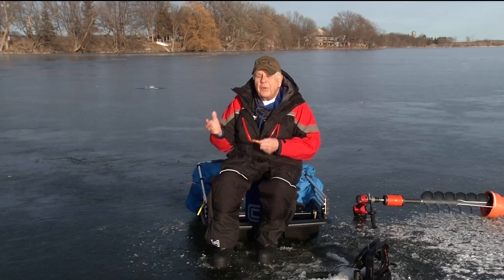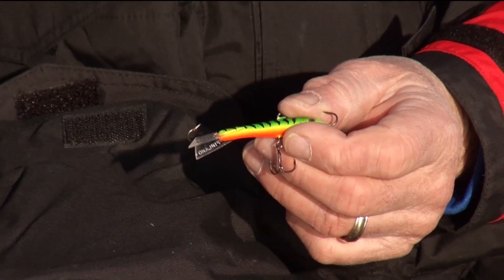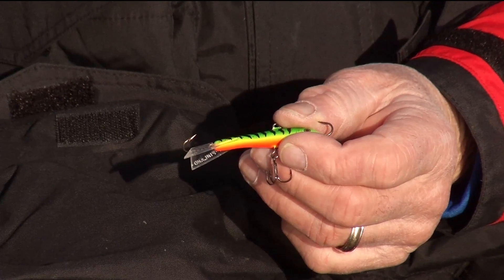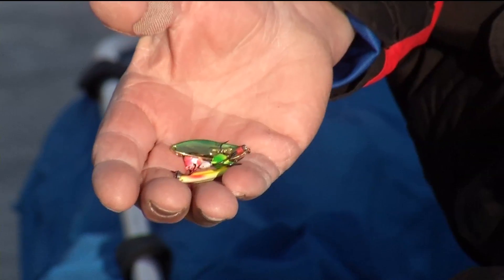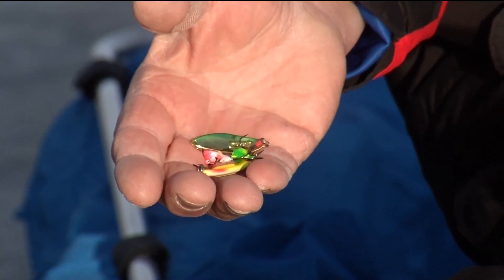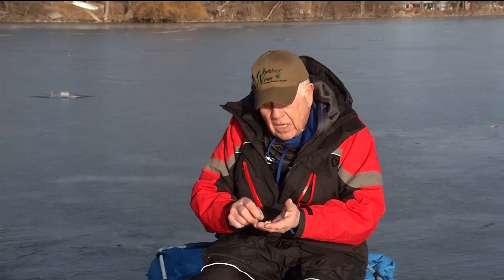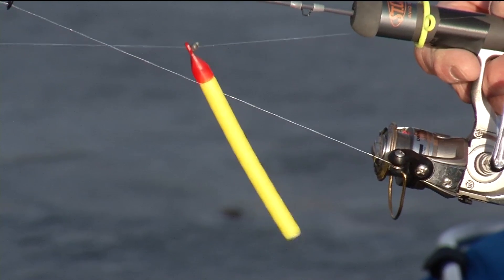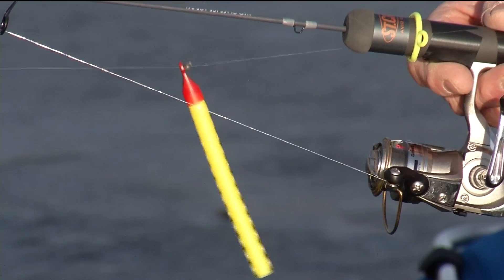Terry Tuma Tip: Tough Bite Fish in the Winter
In this week’s CCX Sports ice fishing tip “Tackle” Terry Tuma talks about some ways to catch fish under tough bite conditions during the ice fishing season.